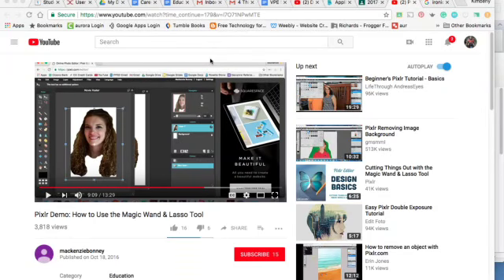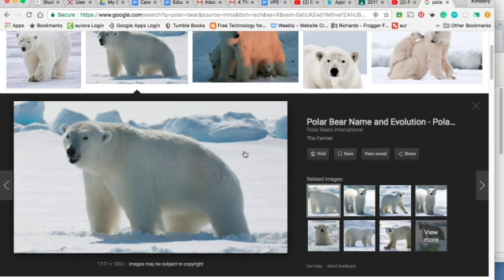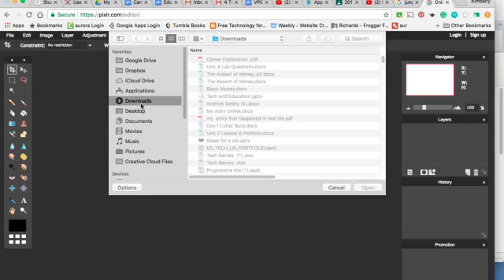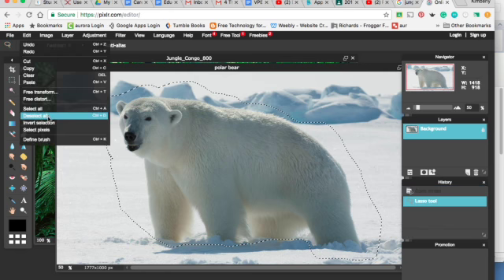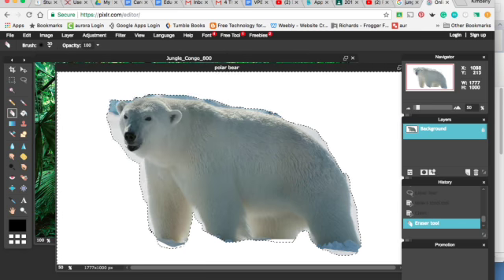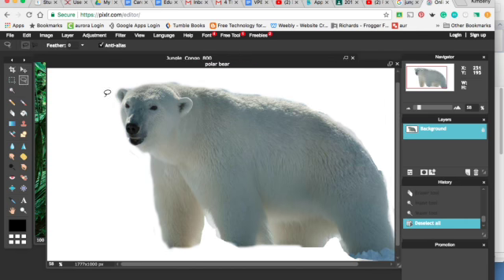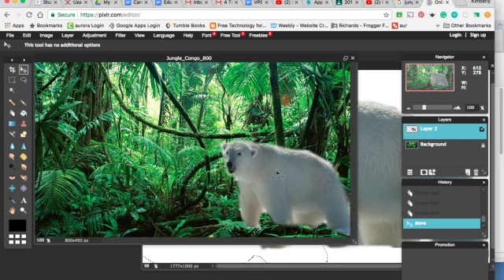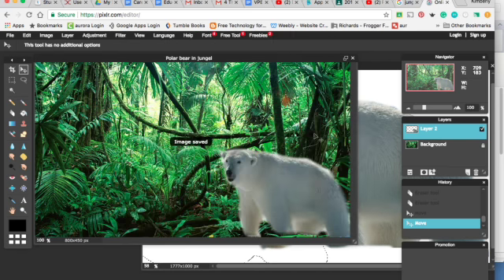Ironic Photos Tutorial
How to superimpose images in Pixlr.